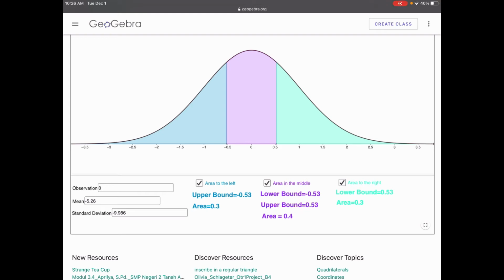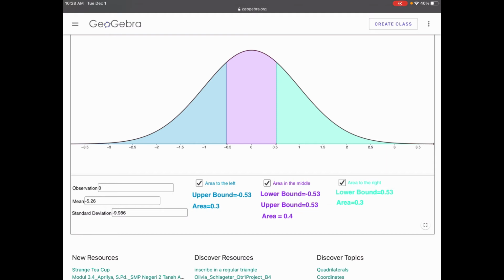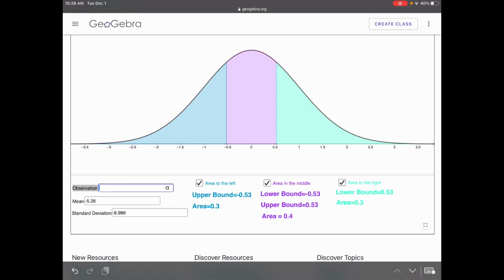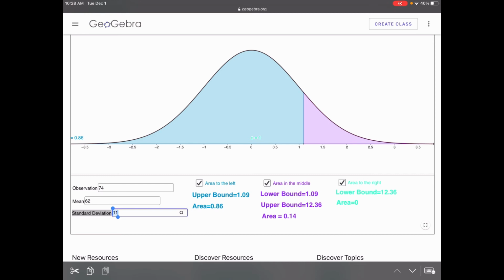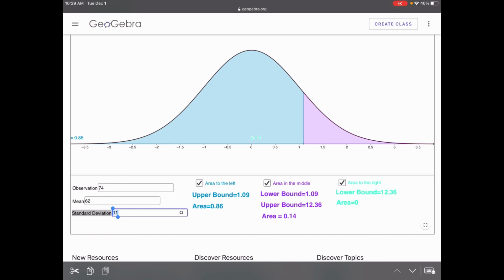Normal Curve Standardization